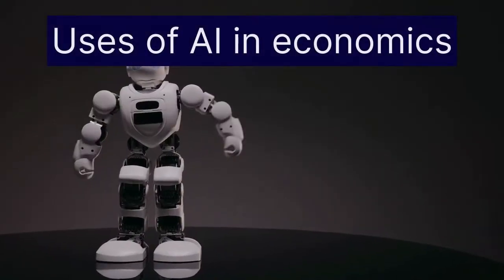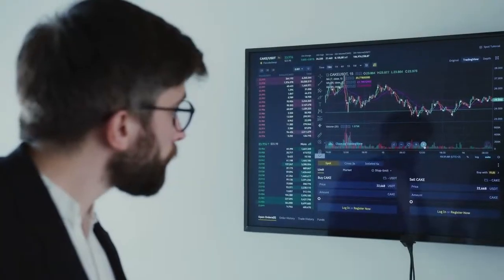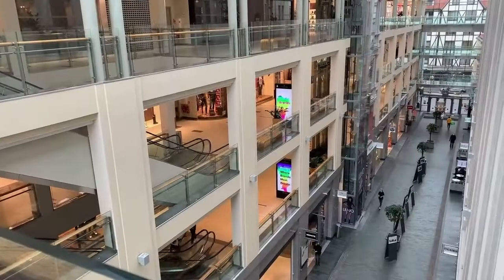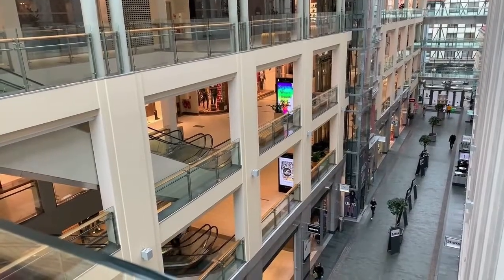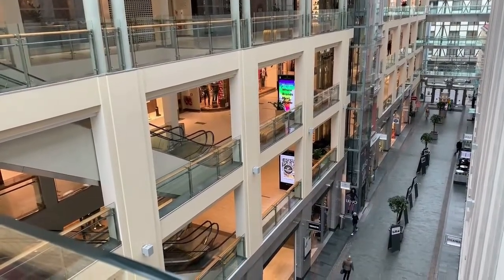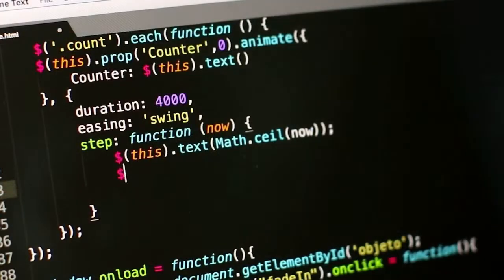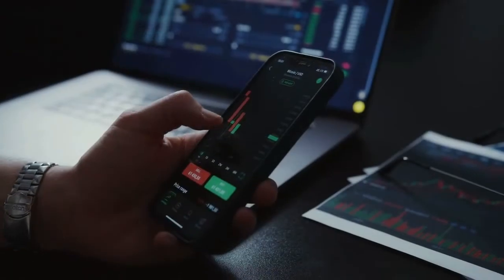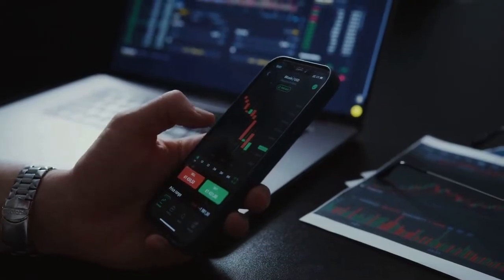What Are The Uses of AI in Management?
✅ What Are The Uses of  AI  in Management? 👇 @InterdisciplinaryCollege

💠 Uses of Artificial Intelligence in Management Operational Optimization: AI algorithms can analyze vast amounts of data to identify bottlenecks, predict equipment failures, and optimize production schedules. This translates to cost savings, increased efficiency, and improved resource allocation.
AI can analyze historical data, market trends, and social media sentiment to predict future market movements with greater accuracy. This allows businesses and investors to make informed decisions about investments, pricing strategies, and inventory management.

Bester Information Establishment Development Sustainability#. environmental economics environmental sociology Establishment Development Sustainability Ecosystem Media and business linguistics Psycholinguistics Legal and politicalnews Linguistics Discourse Family Counseling Educational Counseling#Practical and professional Counseling# Multicultural Counseling#psychologicalcounselling